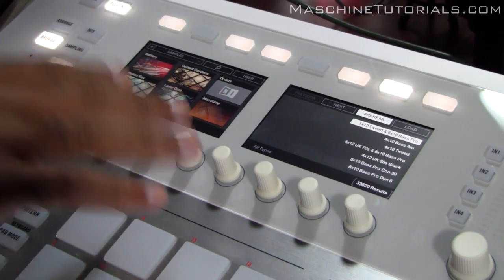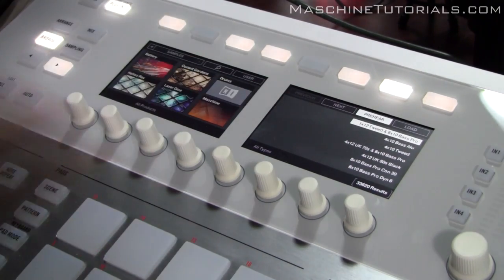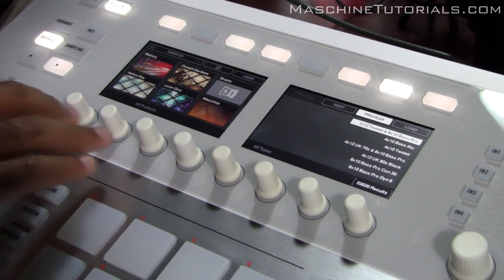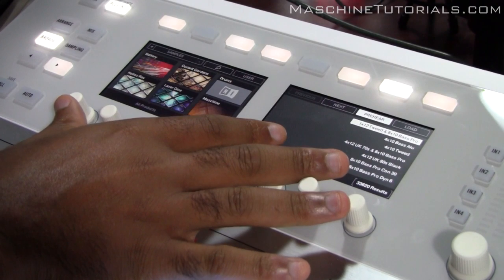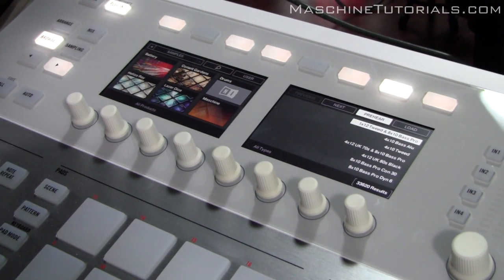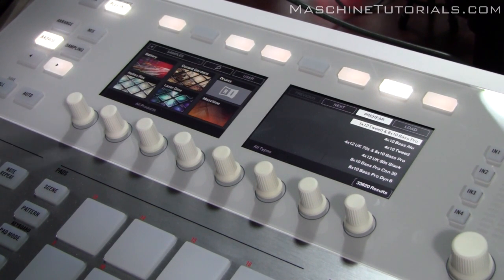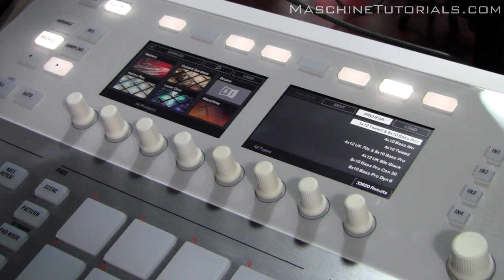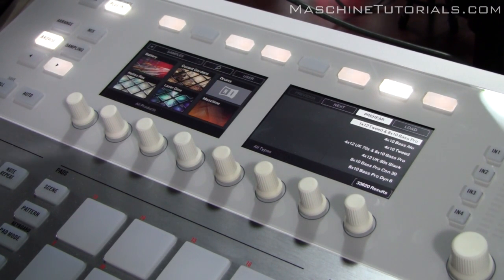Maschine Studio 2.0 browsing samples, sounds, instruments & fx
- a quick preview video for the NI community members to get an idea of what the new browsing experience is like on the Maschine Studio controller. The graphical additions and the way you filter definitely improves the experience when browsing for content.